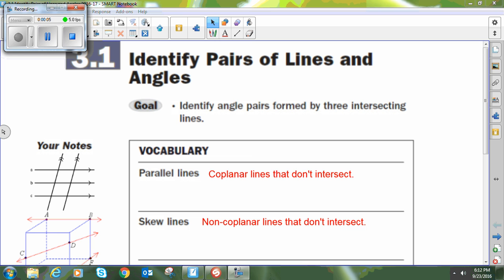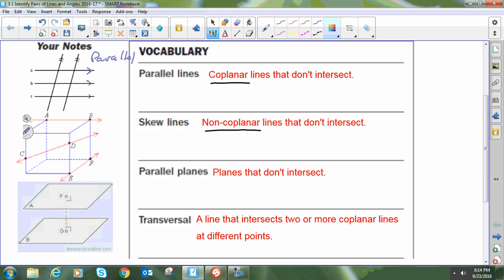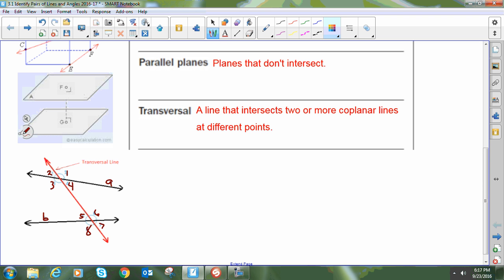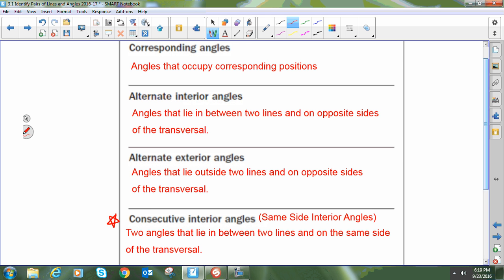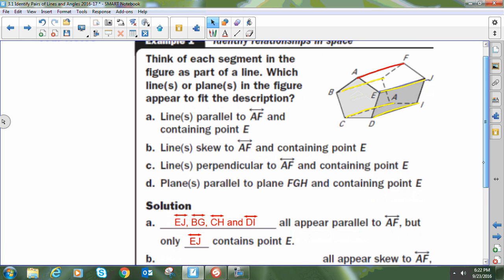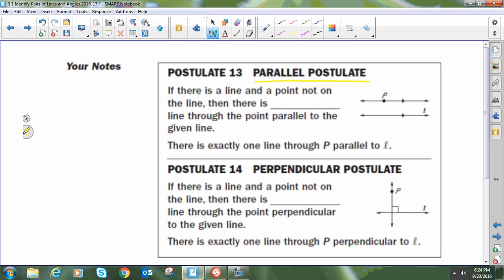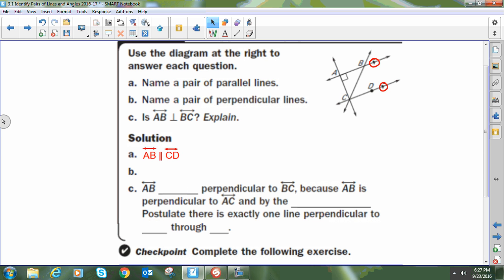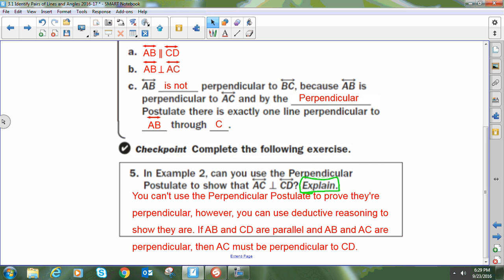Identify Pairs of Lines and Angles Part 1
This video demonstrates the difference between parallel and skew lines, what a transversal line is, and how to identify them all. It also covers the parallel and perpendicular postulates.